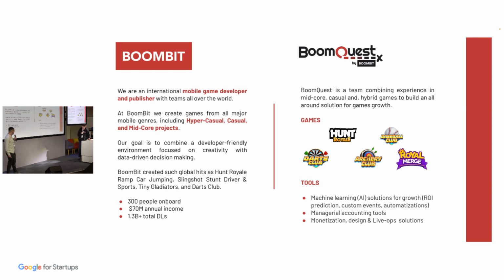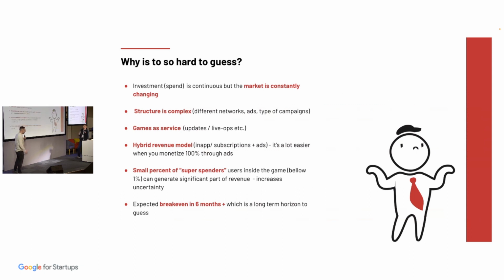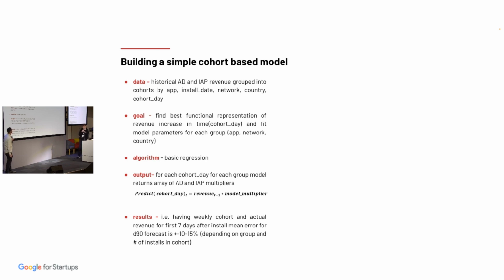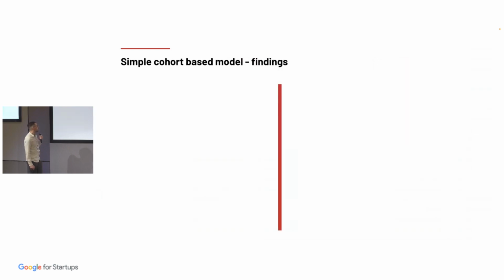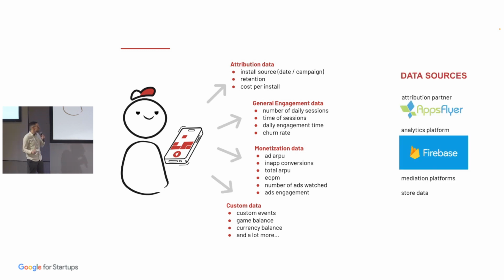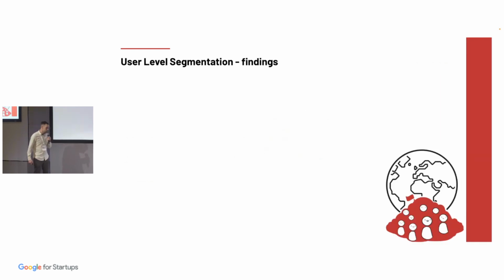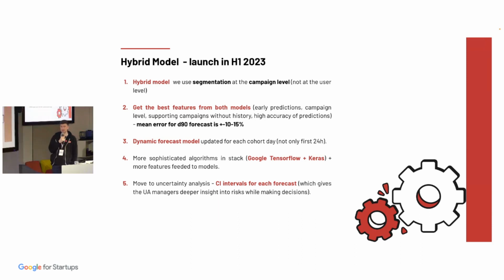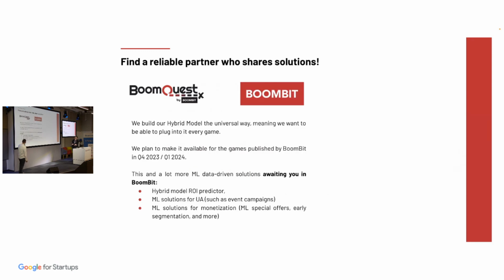GameCamp Summit - User level data prediction for mobile apps and games how to guess your user